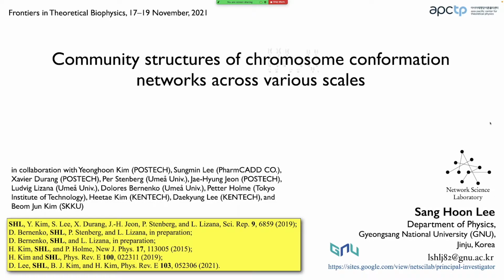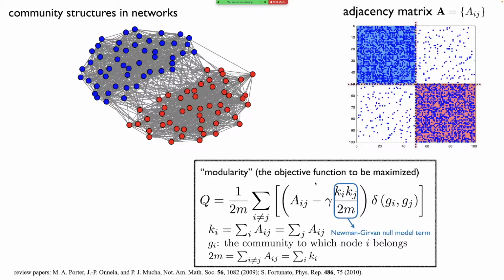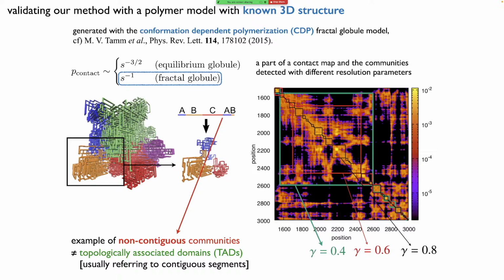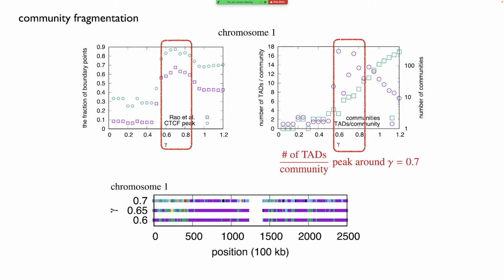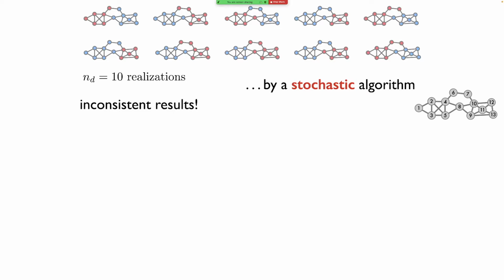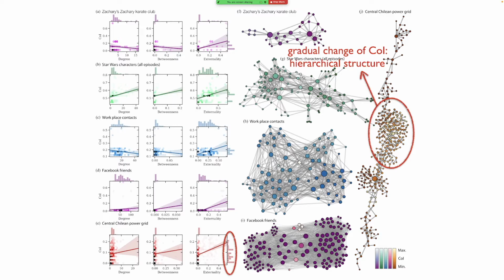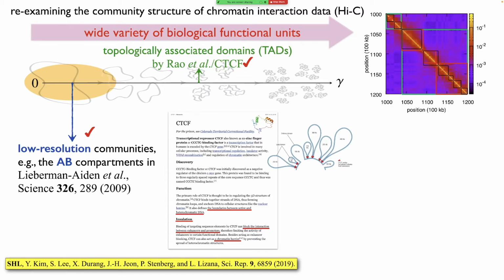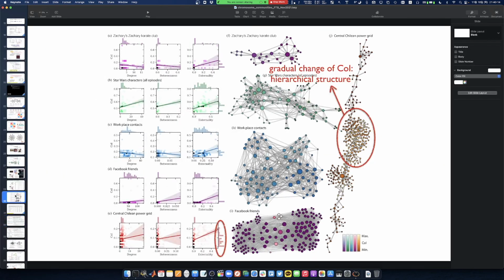Community structures of chromosome conformation networks across various scales [live recording]